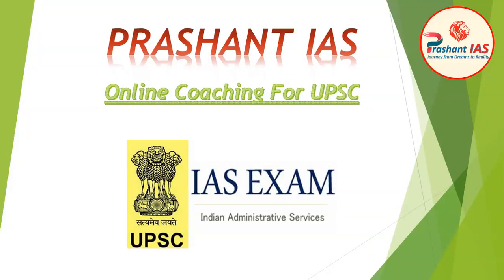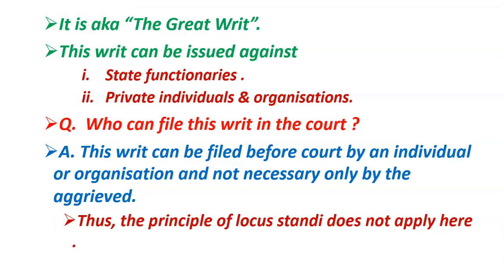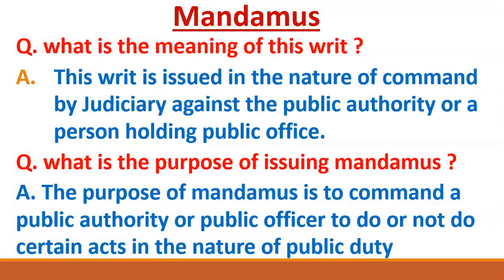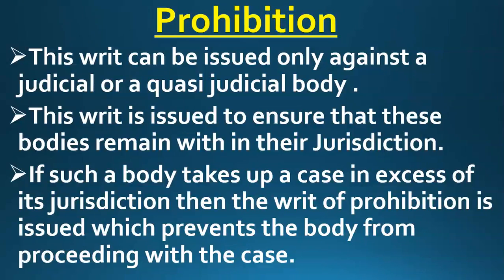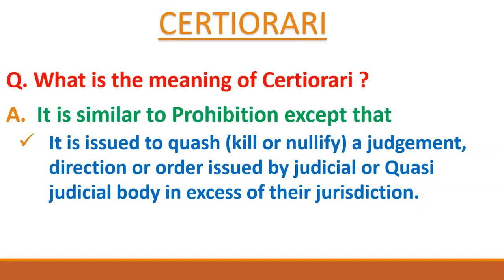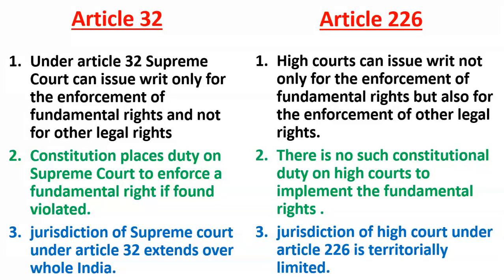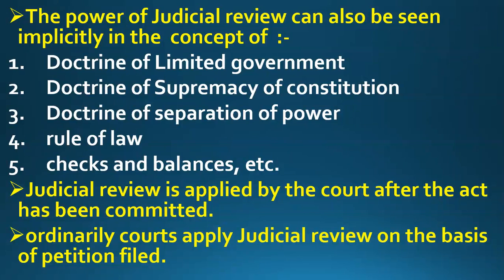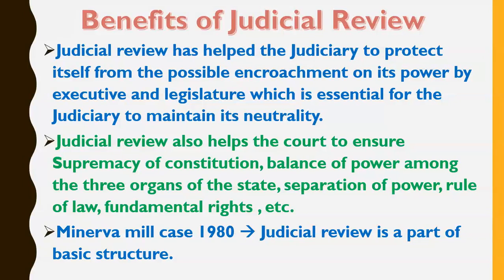Indian Polity for IAS/UPSC, Lecture-24, English Medium (Writs & Judicial Review)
In this lecture I will teach you about the writs & judicial review .
1. Types of Writs
2. Habeas Corpus
3. locus standi
4. Mandamus
5. Prohibition
6. CERTIORARI
7. Quo Warranto
8. Judicial review